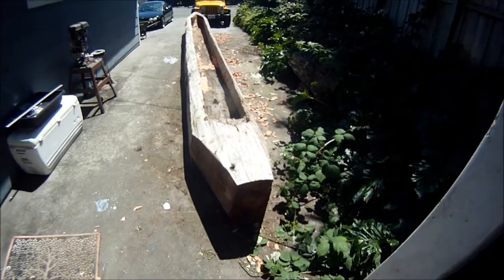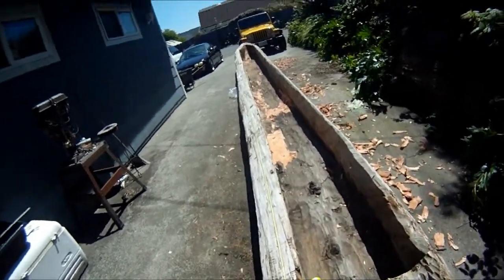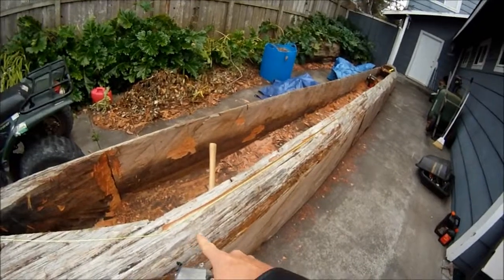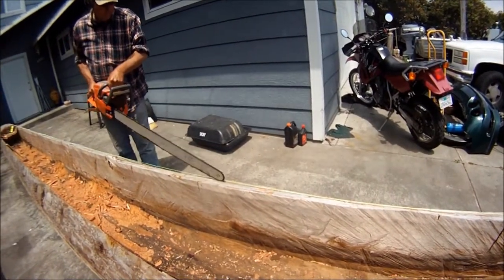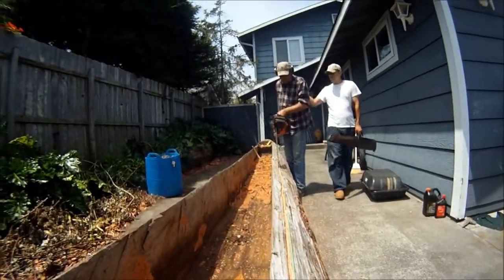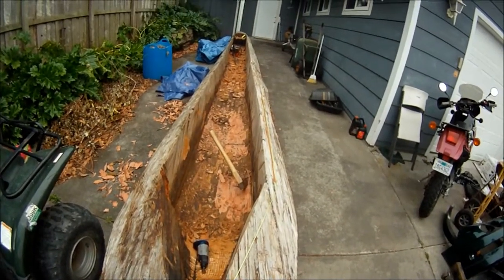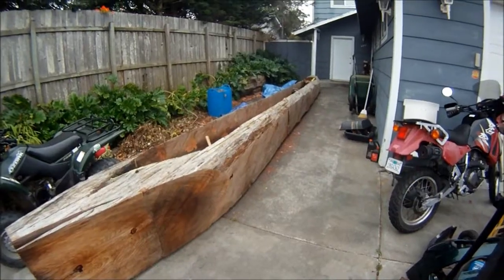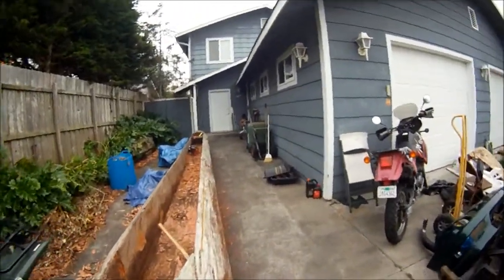MAUKA UPDATE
MAUKA THE DUGOUT CANOE starts losing a LITTLE weight, as we prepare for the last BIG cuts...